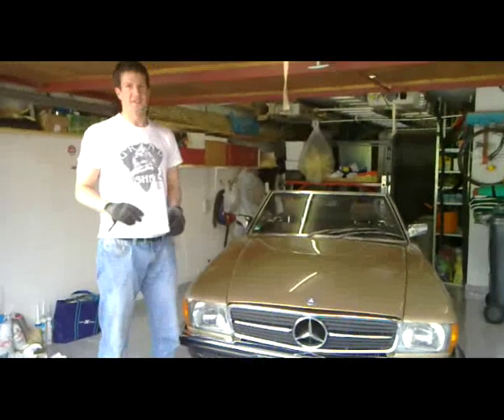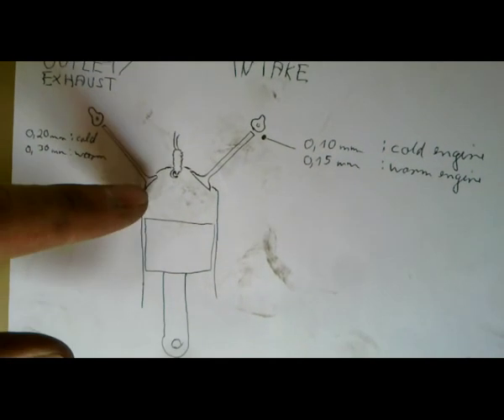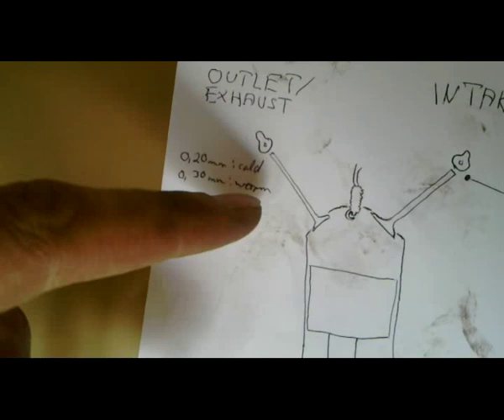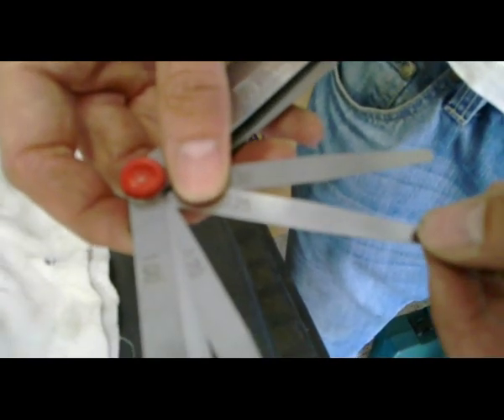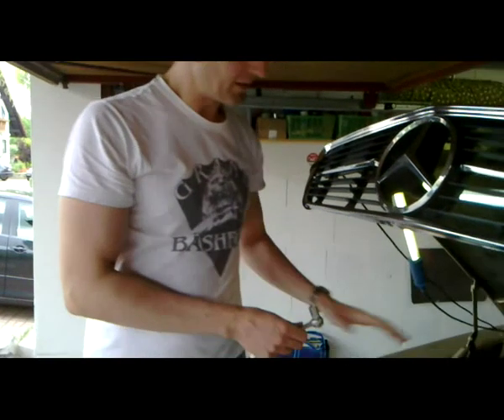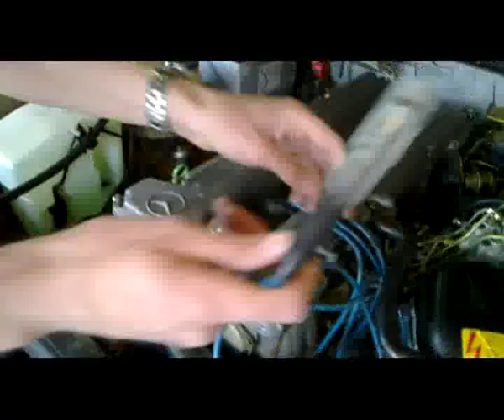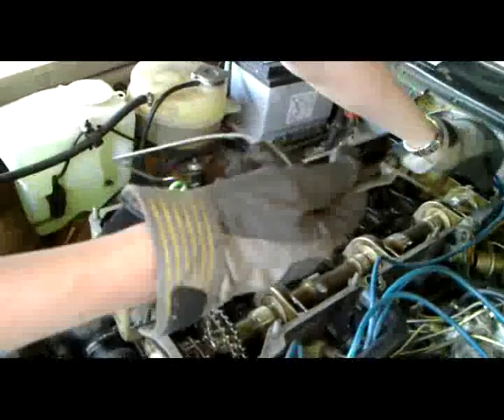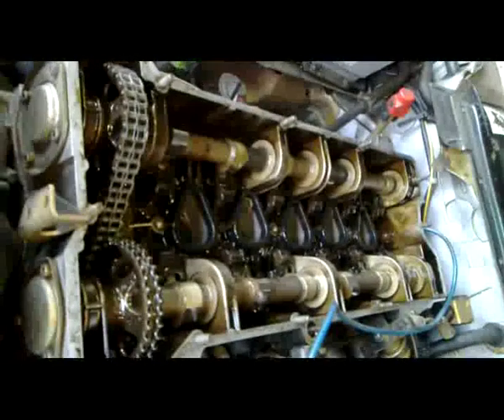Adjust valve play 1/2 (service Mercedes M110 engine)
Tutorial on how to service your Mercedes M110 engine. Topics covered: Necessary tools, unplug sparc plug cables, open valve box cover, adjust valve play, forward engine manually and close everything properly